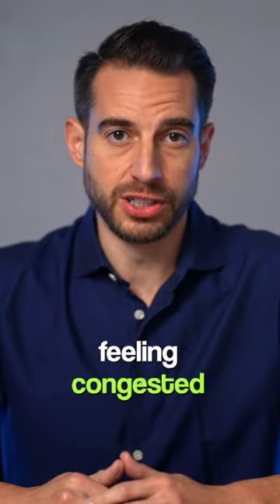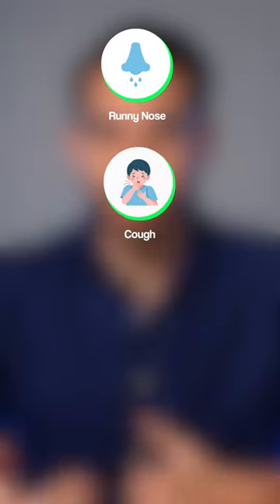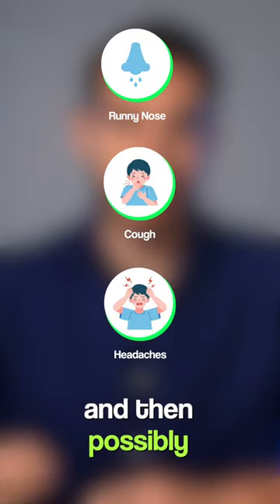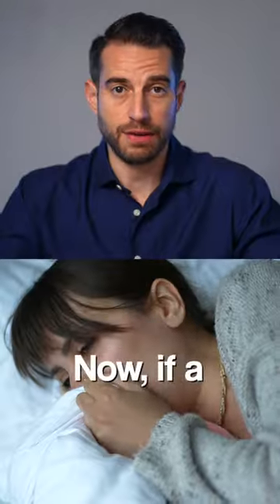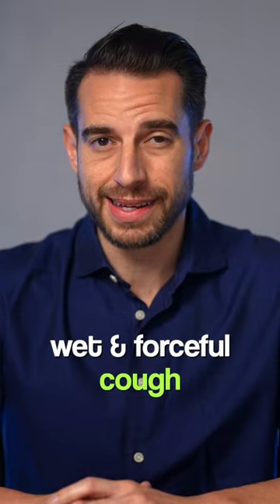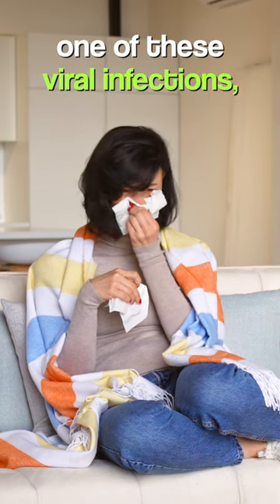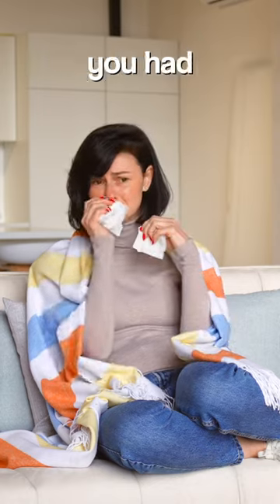How Do I know If I have Covid or RSV?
Three different viruses are sending children and adults to hospital emergency rooms across the United States this winter. Not only is the coronavirus making a comeback because of new immune-evasive variants, but influenza and the respiratory syncytial virus are also spreading earlier than usual and at record rates.